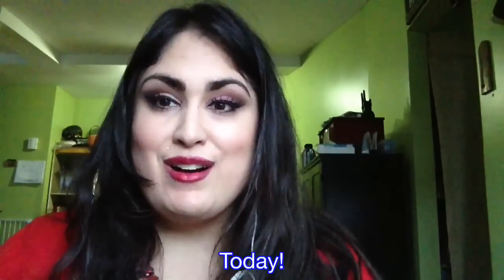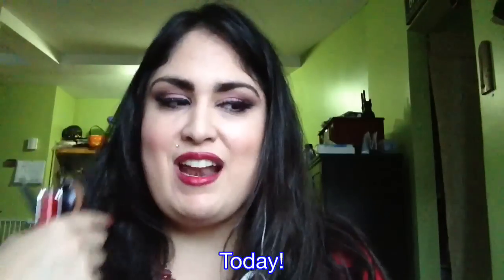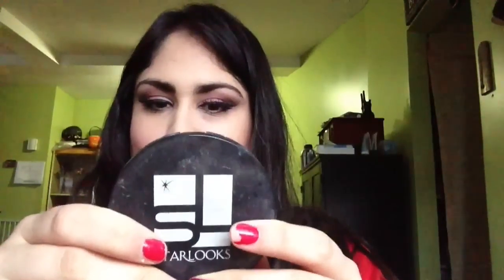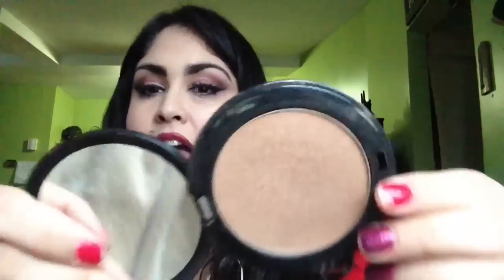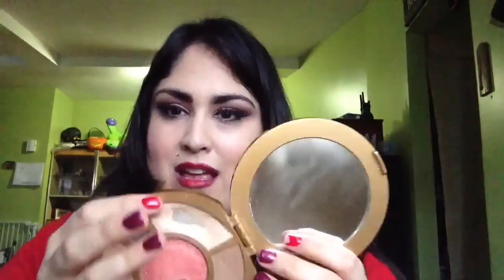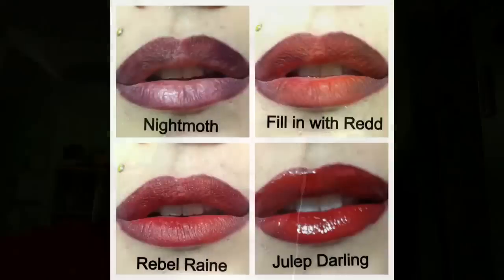Valentines Day Look with pictorial